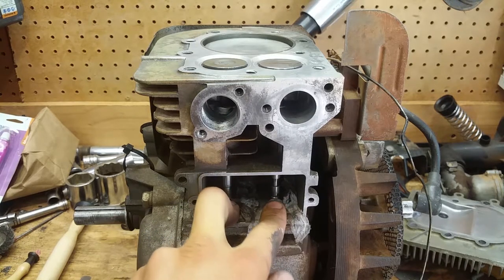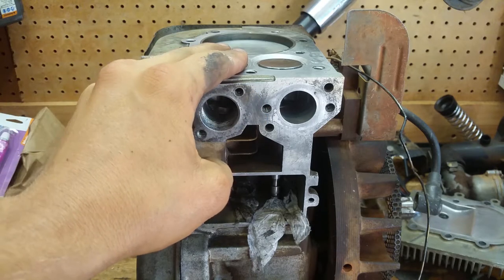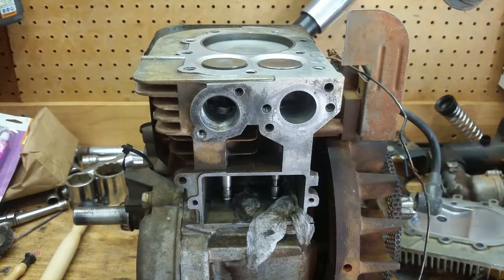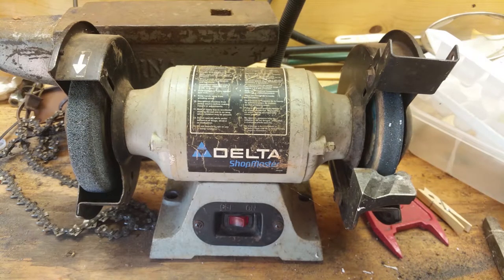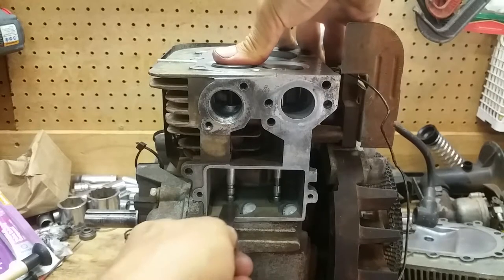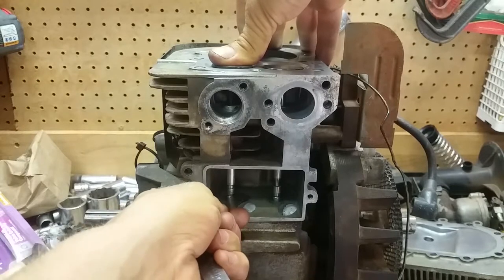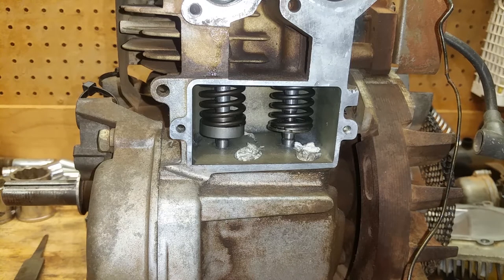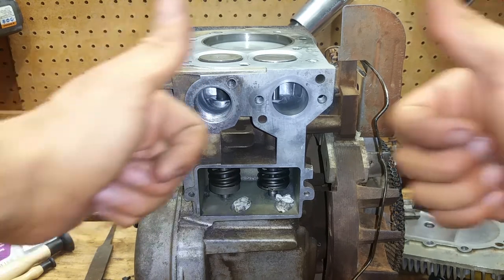Set Small Engine Valve Clearances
This is how to to adjust valves on a Flathead Briggs and Stratton engine. Small engines need their valve clearances set too. To set the valve lash you have to regrind the valve stems on these motors. Make sure you don't grind the valves too much! SUPPLIES BELOW:

● Small Engine Valve Spring Compression Tool **Right Tool for the job!

●8" DEWALT Bench Grinder

● Digital Calipers
● Feeler Gauges
● Zip Ties

This motor is a 1990's model 7HP I/C Briggs and Stratton Flathead off of a Troy Bilt Horse tiller.